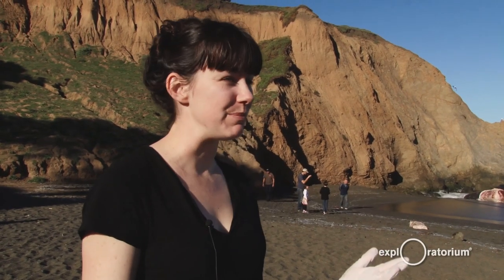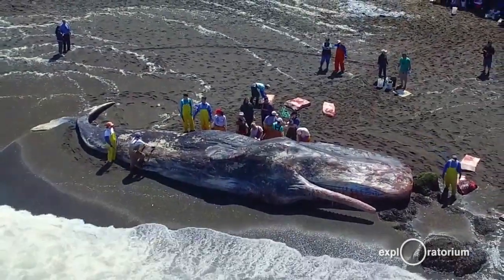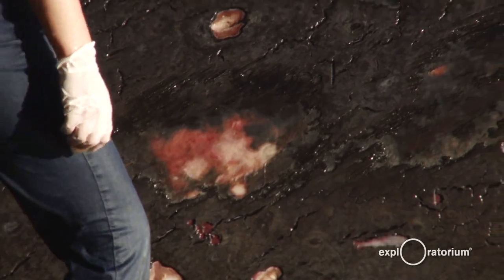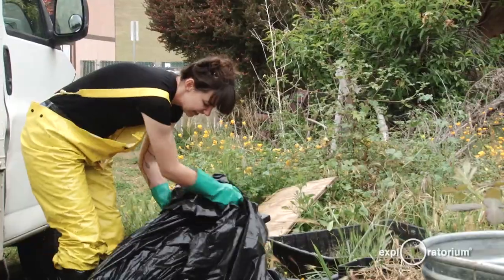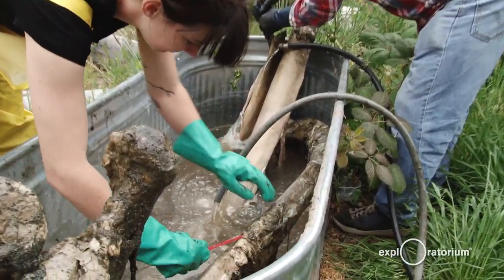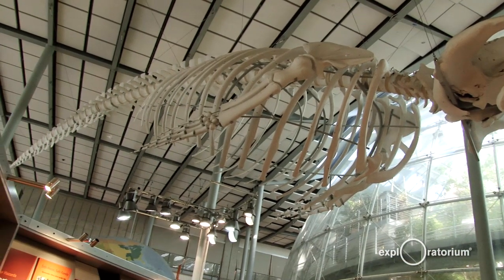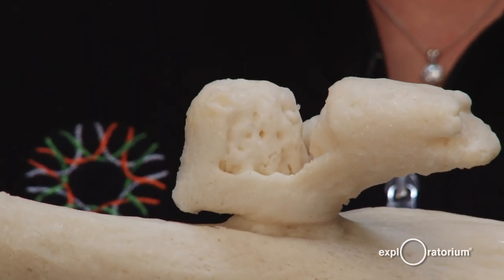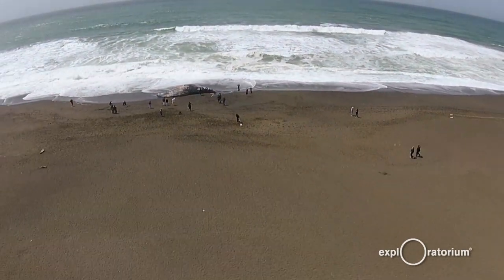Whales Washed Ashore on Northern California Beaches | Science in the City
A dozen whales washed up on Northern California shores in the spring of 2015. The whales, of various species and ages, were found along nearly 300 miles of coastline. According to Frances Gulland, Senior Scientist at the Marine Mammal Center, in a typical year, one or two gray whales may wash ashore. Bay Area scientists, alarmed by the high number of whales found, are looking at possible causes, such as environmental changes, food distribution, shipping, ocean currents, and predator behavior. Join some Bay Area first responders from California Academy, Mission Science Workshop, and Exploratorium volunteers in exploring their findings and what might be causing these tragic events.